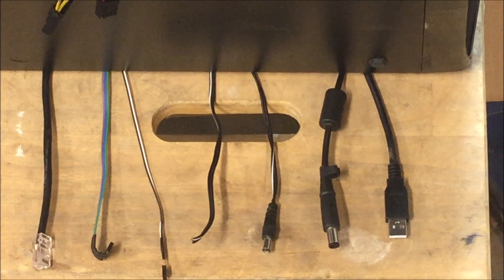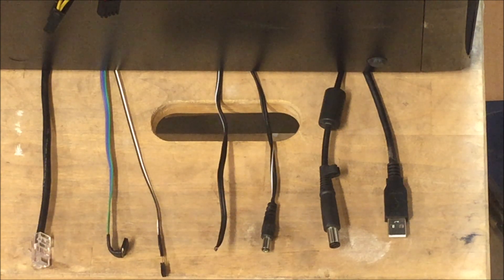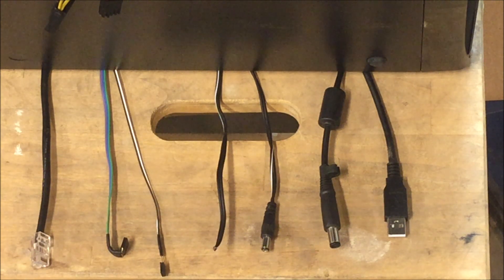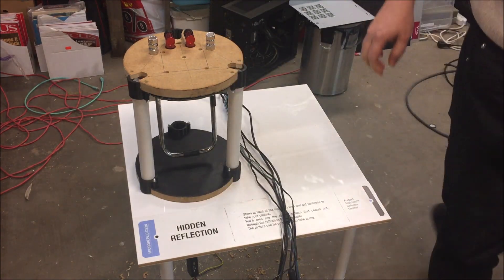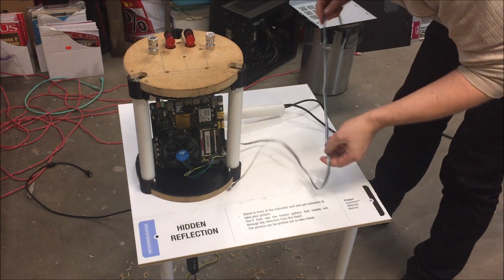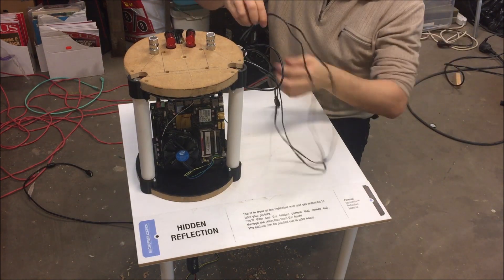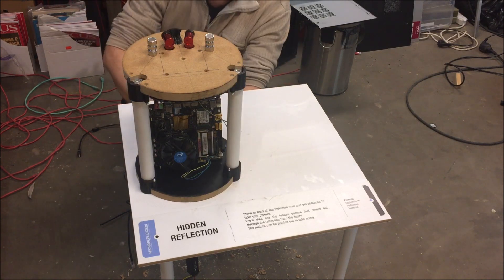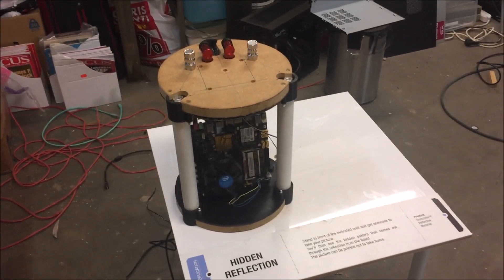Immersion Cooling with 3M Novec - Demo Build - Part 8 - Cabling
Welcome to my new set of videos! In this series I will be building a new and smaller Novec demo than I built some time ago with "The Odin".

  In this new demo I will again submerge a standard computer motherboard in 3M Novec but also try to demonstrate the concept of how to use the excess heat that is being generated in such a data center to heat an office space.

  This is the eight episode of the series, and in this episode I will discuss what cables I think I need and start routing them.

  I hope you will enjoy and thanks for your continued support!